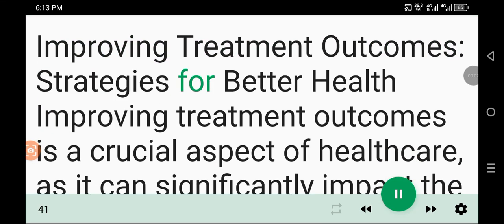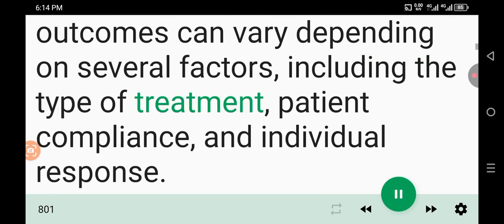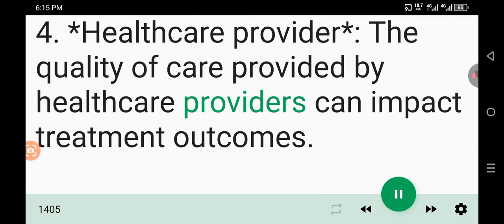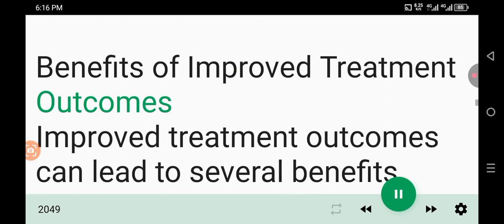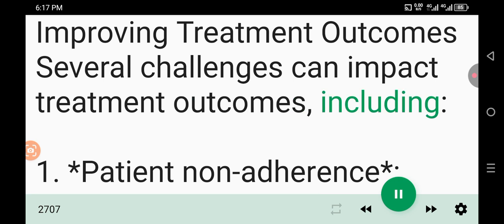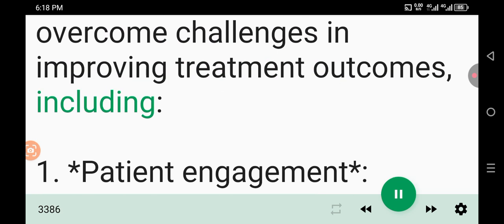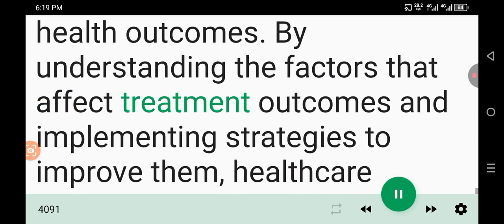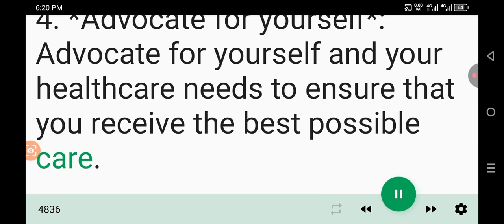Improving Treatment Outcomes: Strategies for Better Health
Improving treatment outcomes is a crucial aspect of healthcare, as it can significantly impact the quality of life and overall health of individuals.